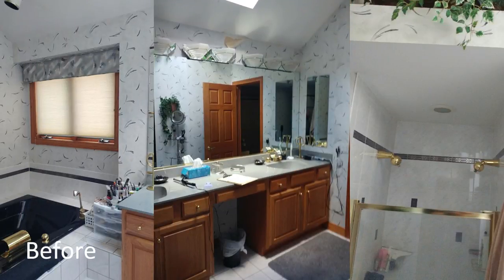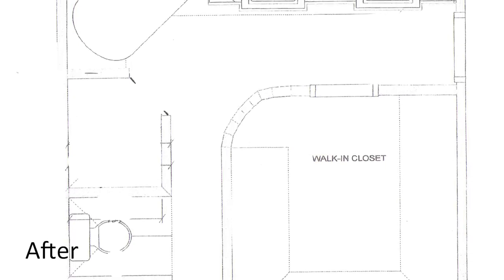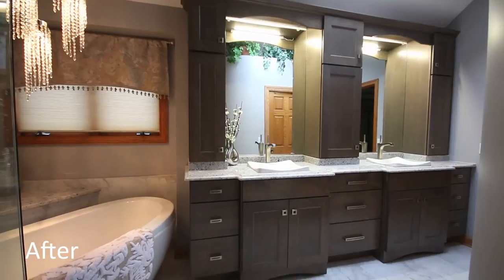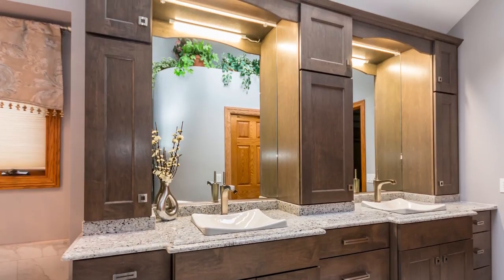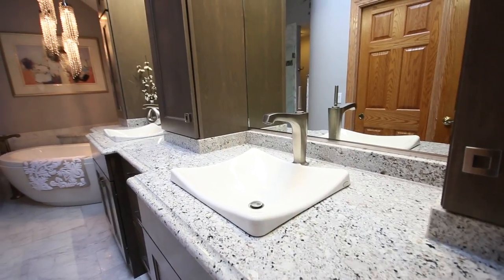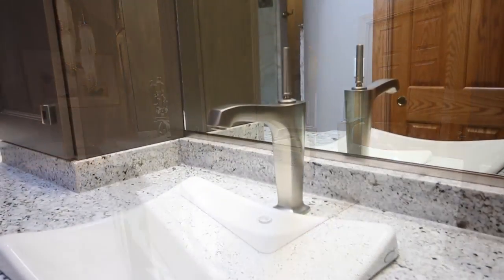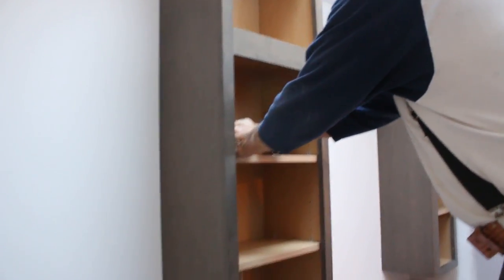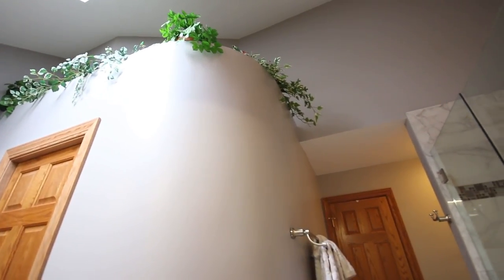Master Bath Remodel - All New Shower, Vanities, Tub and More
Master Bath Makeover from KLM Remodeling. All new vanity with double bowl sinks, expanded master closet, all new floor tiles, corner bathtub and a completely new, updated shower.